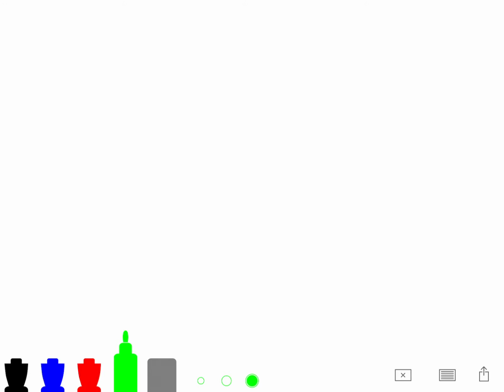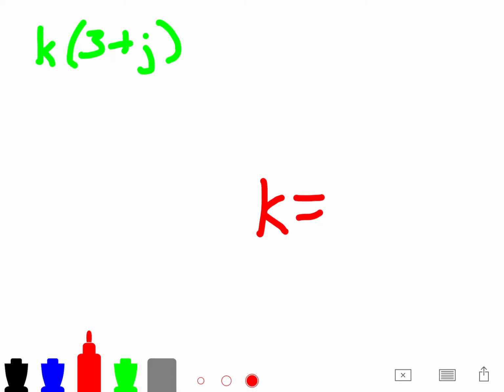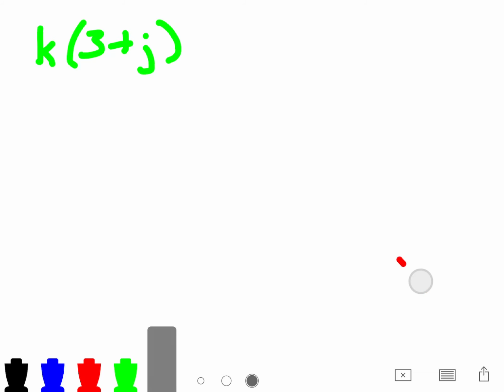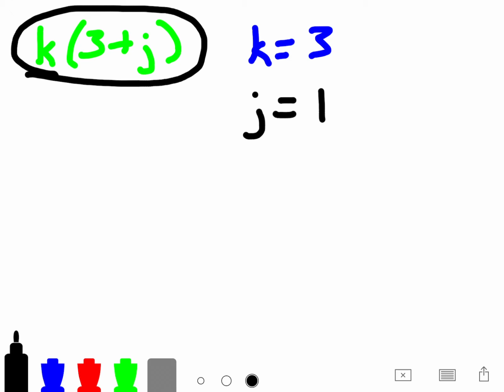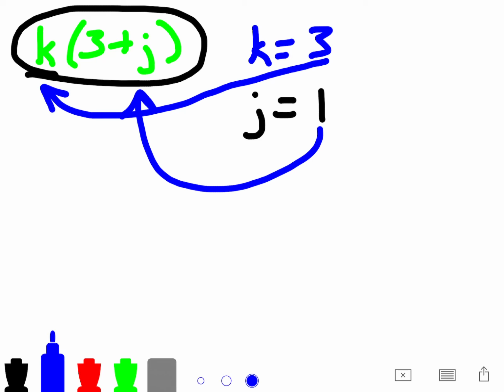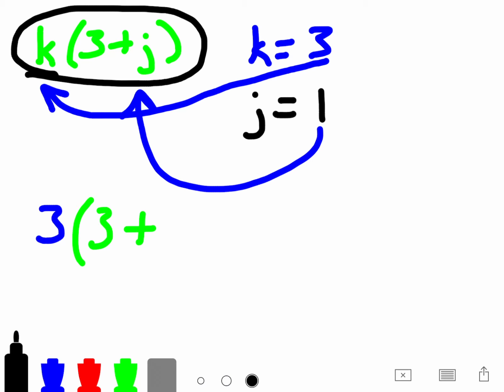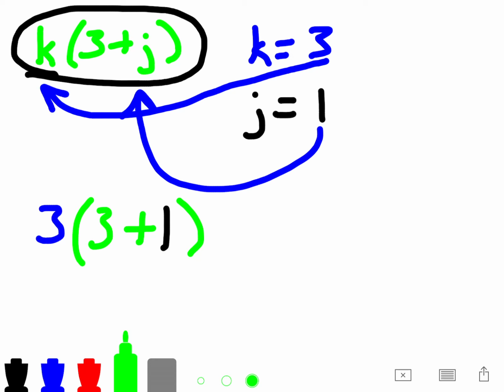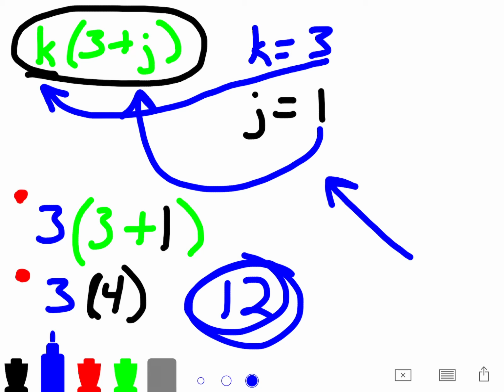Algebra 1 - Unit 3 - Evaluating Expressions Review